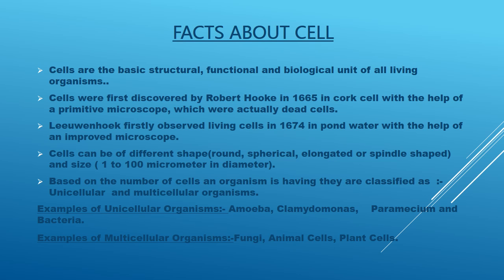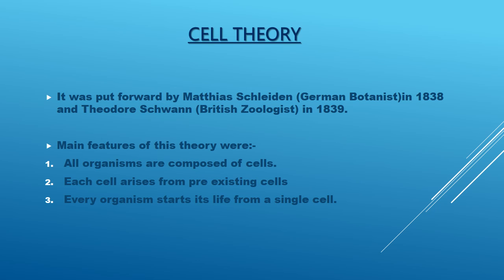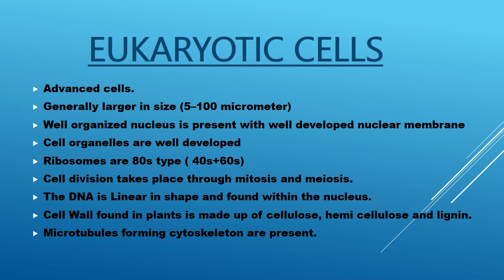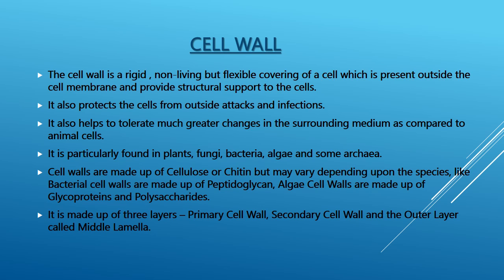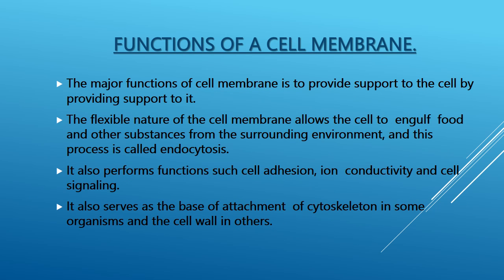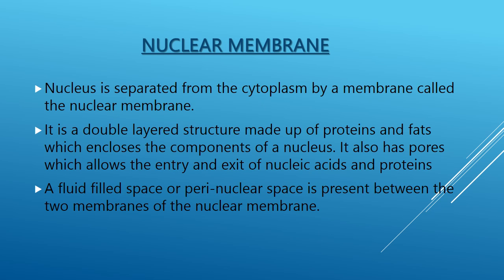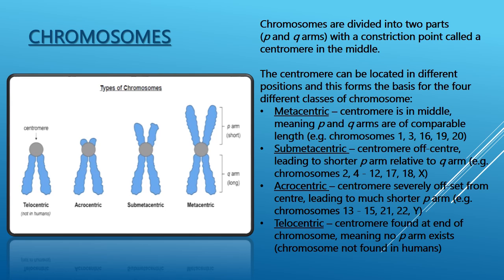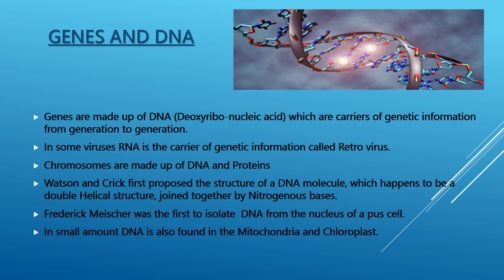Cell Structure Part 1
A basic video on the structure of a Cell.